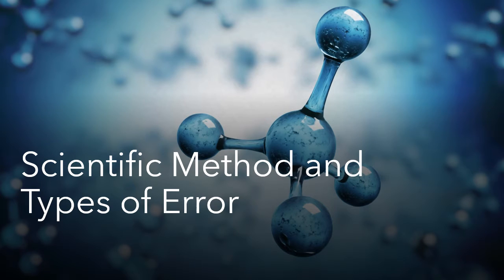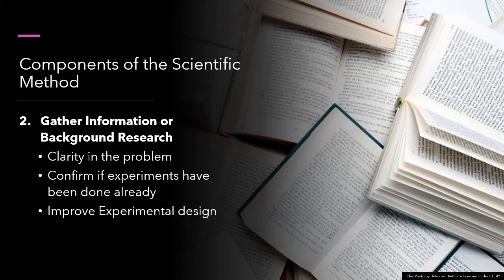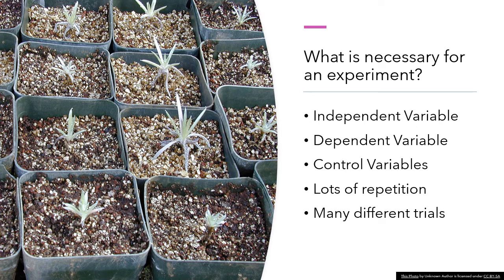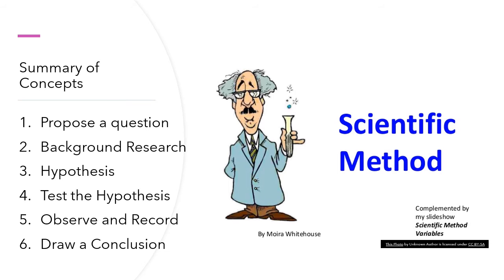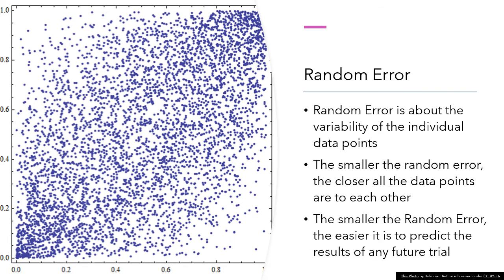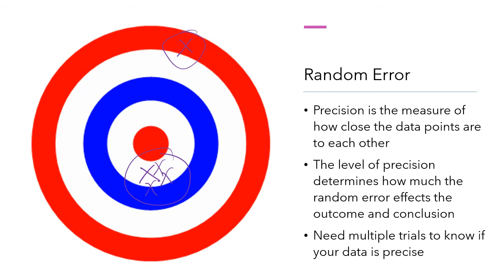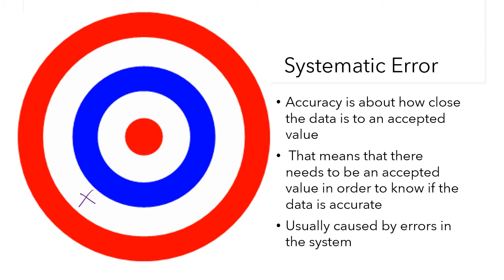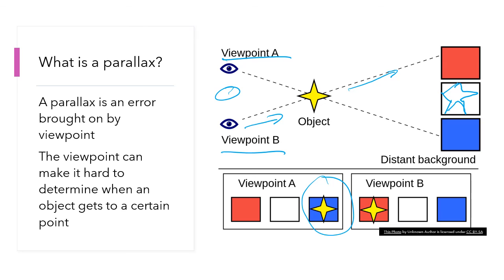Scientific method and Error